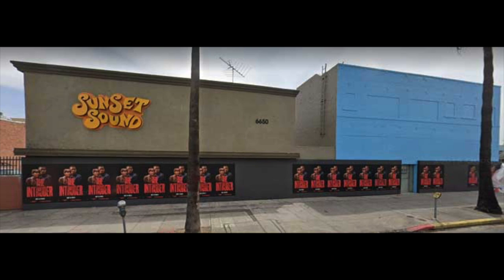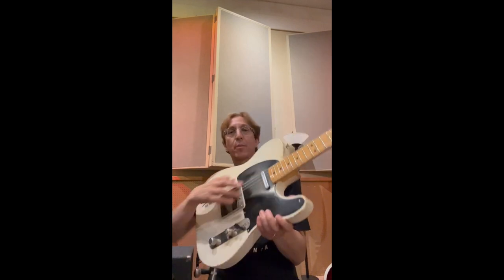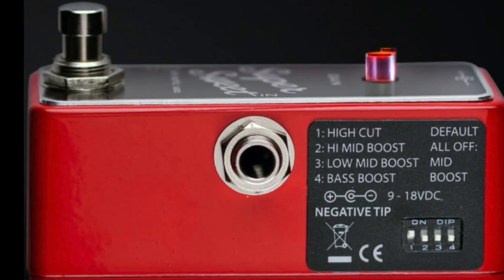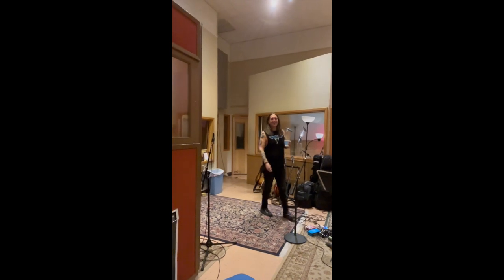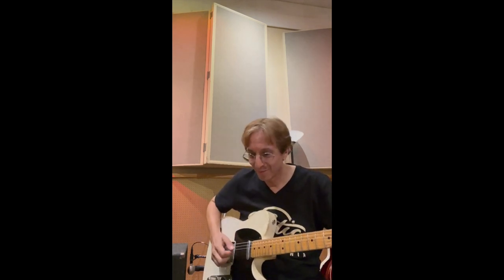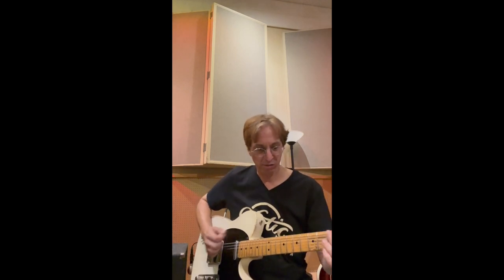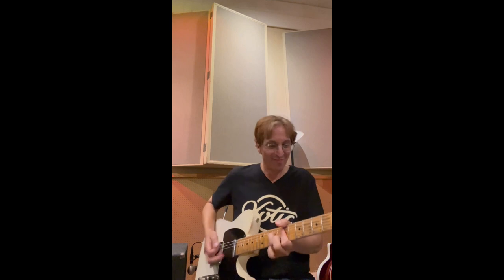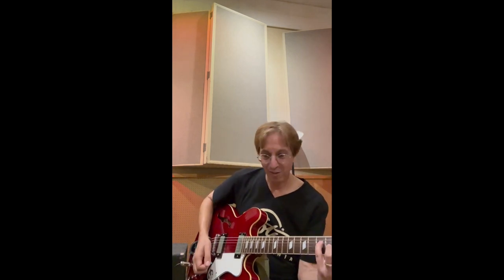Xotic's Super Sweet booster "deep dive" with LA guitarist Ricky Z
Super sweet sounding high performance Class A preamplifier built around the famous JRC4558 chip with +20dB gain to push your amp over the edge.